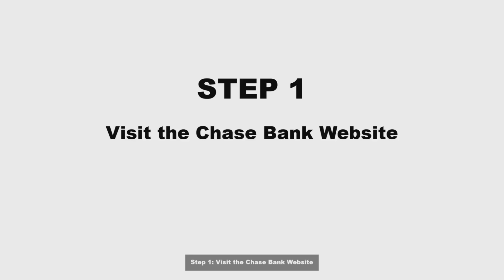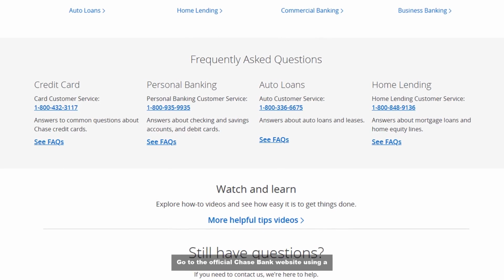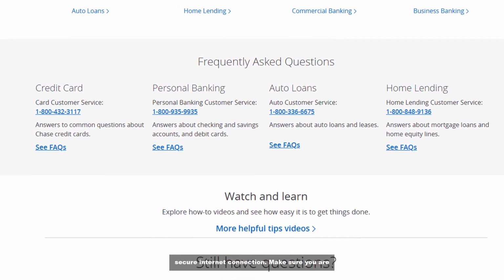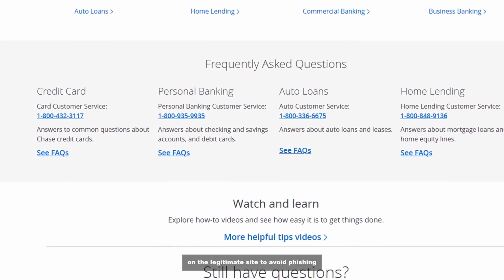How To Reset Login Credentials On Chase Bank After Being Locked Out 2026 (UPDATED GUIDE)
In this video, we will show you how to reset login credentials on Chase Bank after being locked out in 2026. Follow our updated guide to regain access to your account quickly and easily.